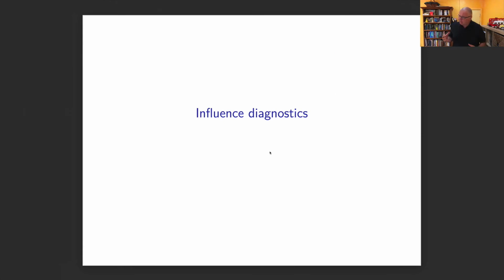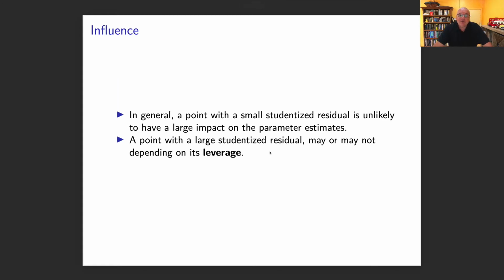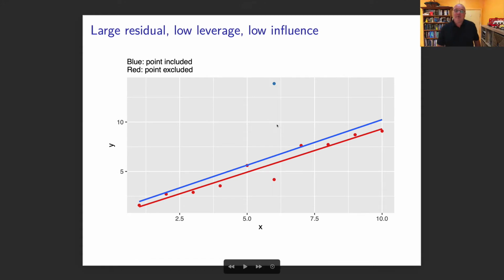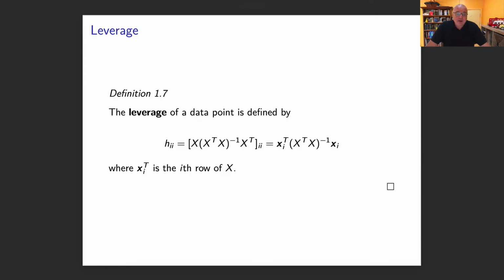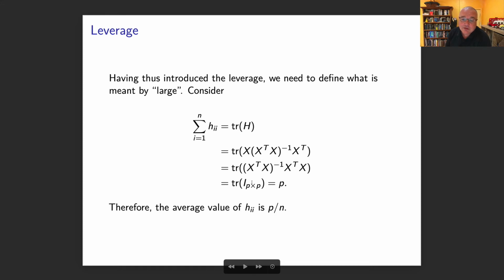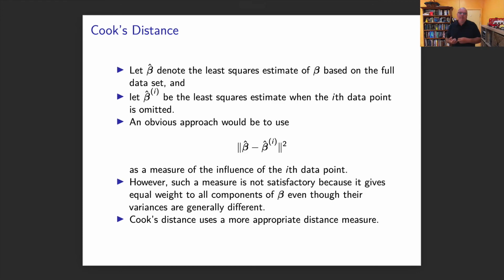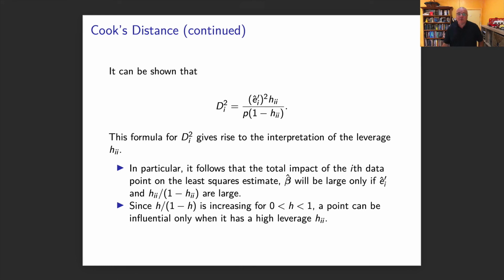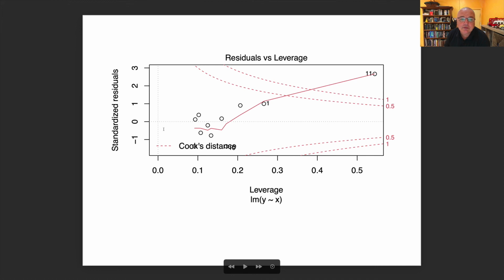SM 4.4 influence